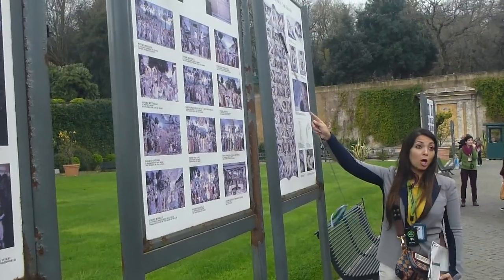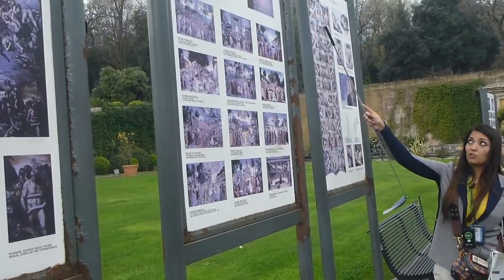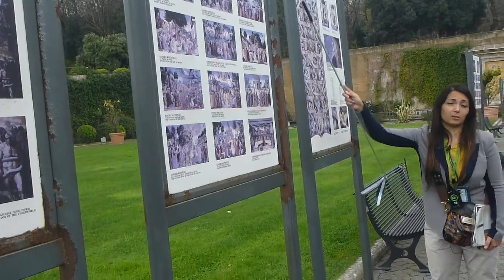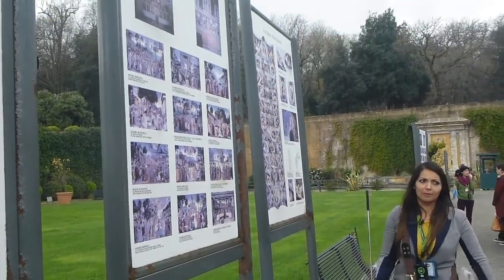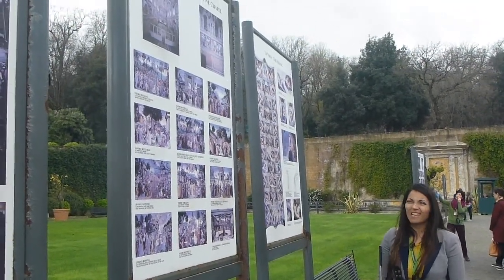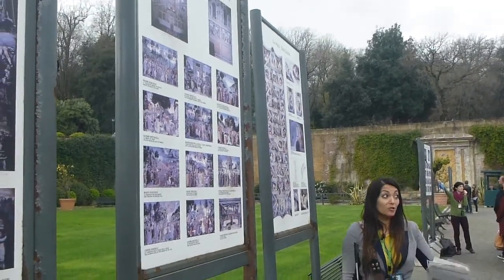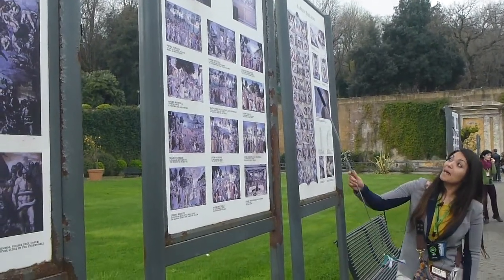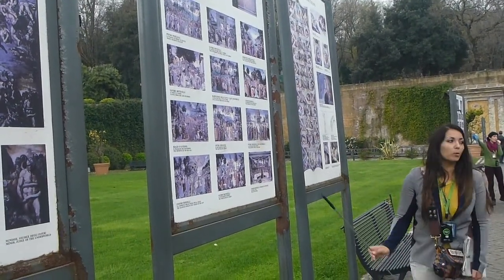Vatican City Tour with Walks of Italy Part 5 Rome Italy March 2015